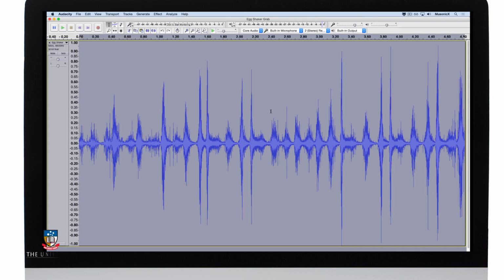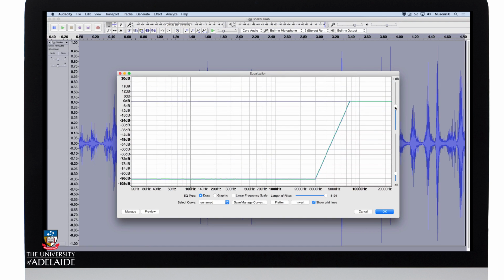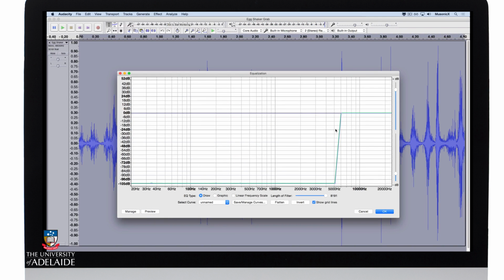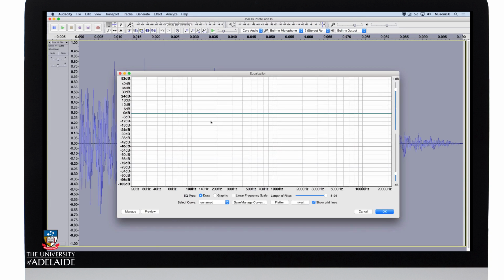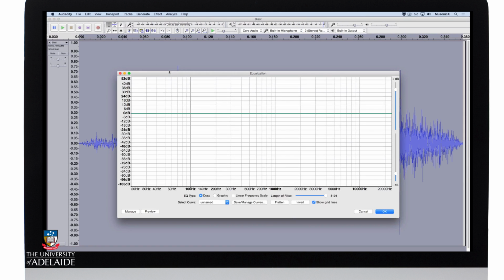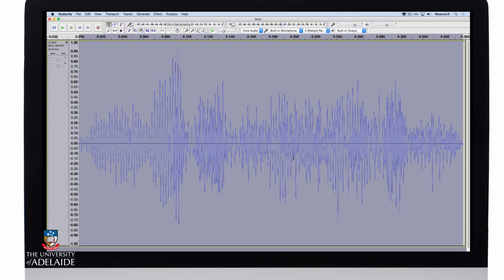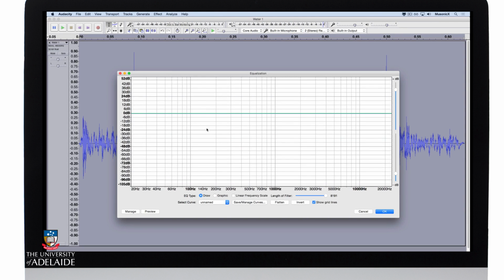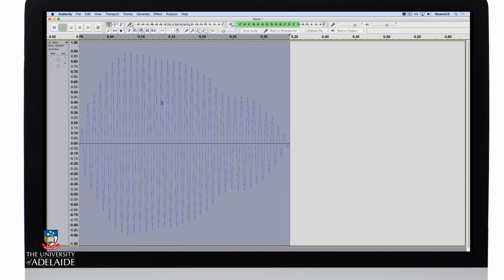Equalisation: Low Cut & High Cut Using Audacity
MusonicX
Music Technology Foundations
Week 5: Effects & Processing